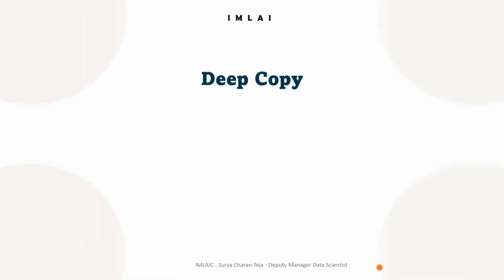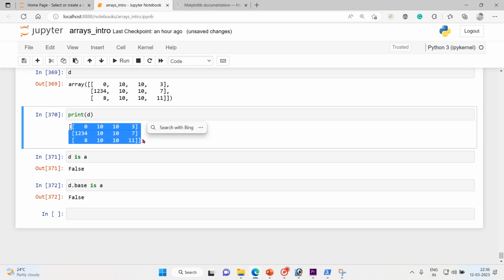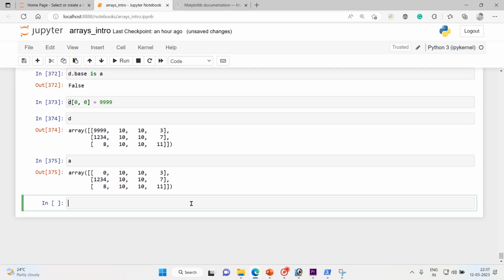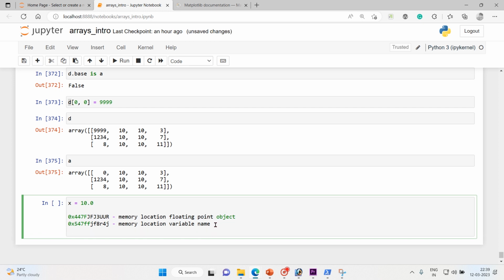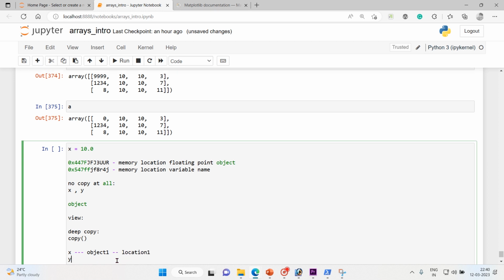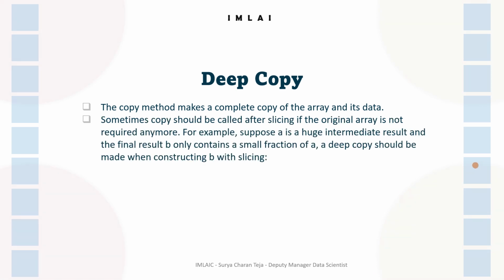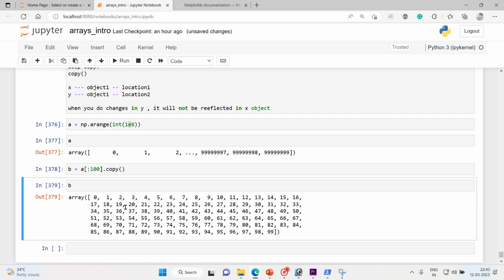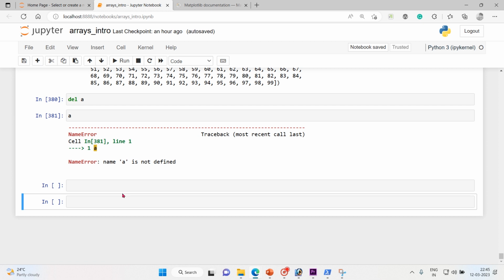20 deep copy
20 deep copy